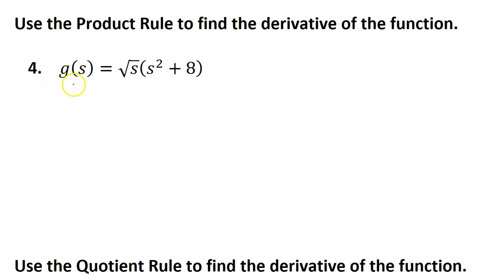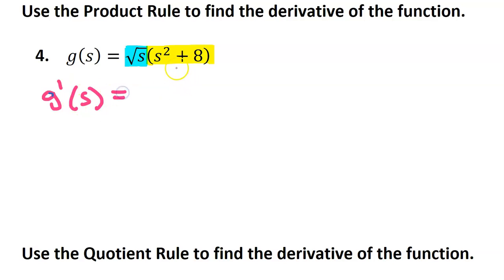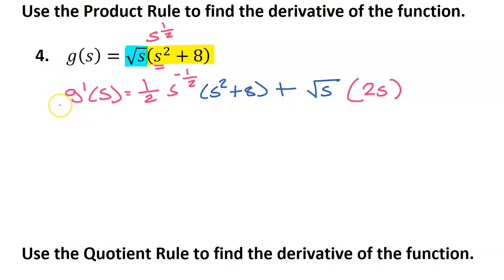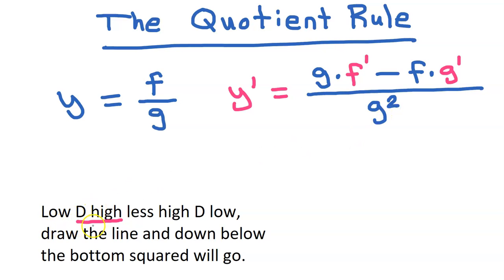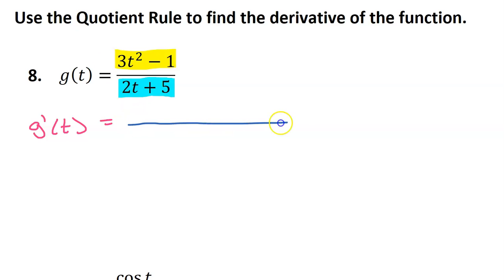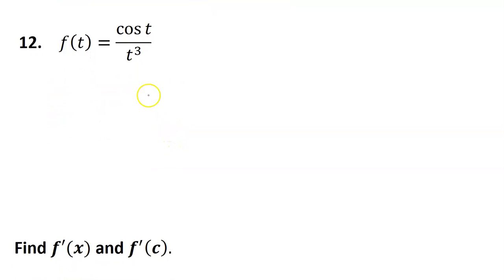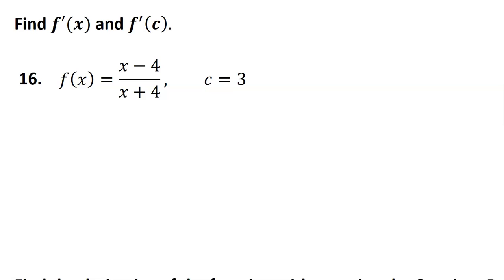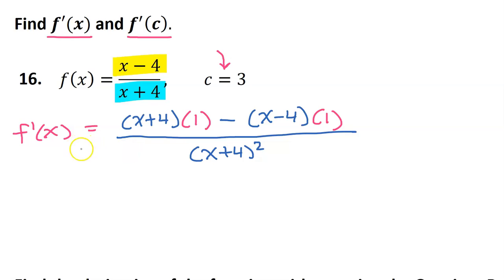2.2B Find the Derivative Using the Product Rule and Quotient Rule